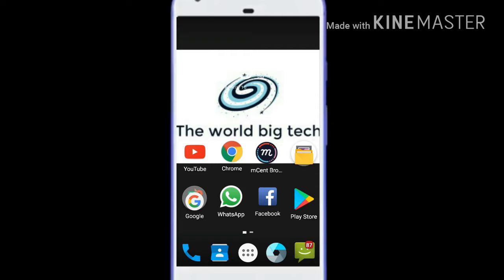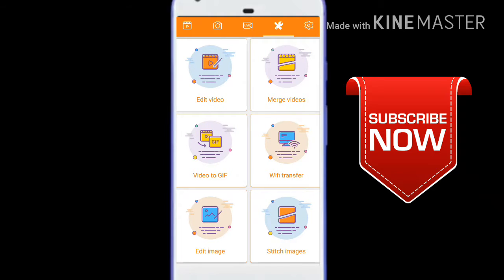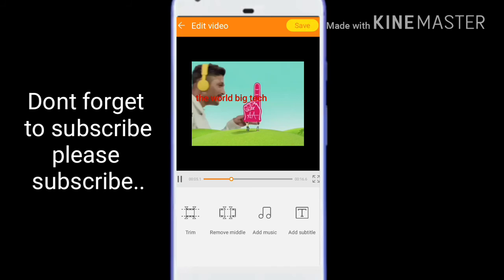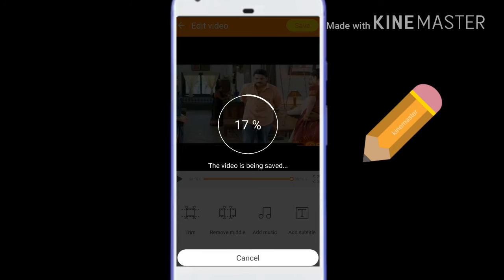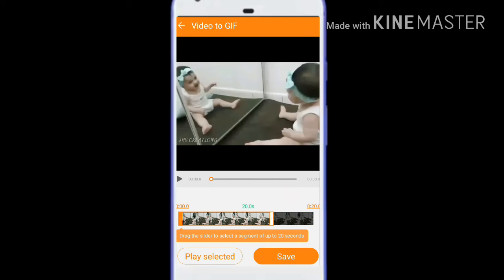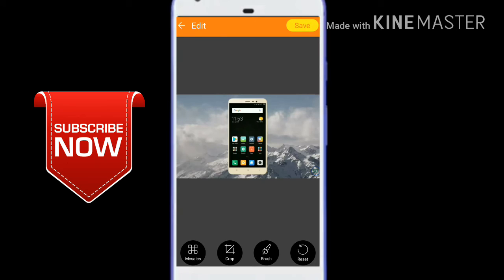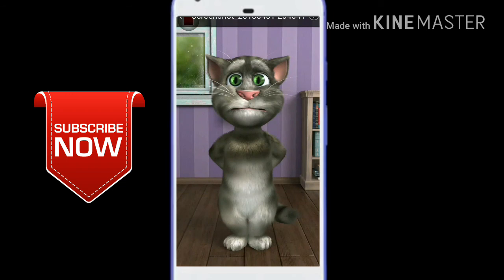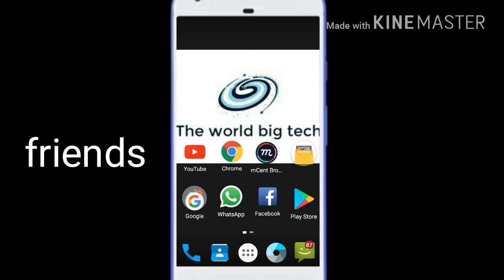Video edit , image edit , video to gift , screen recording || all in one app